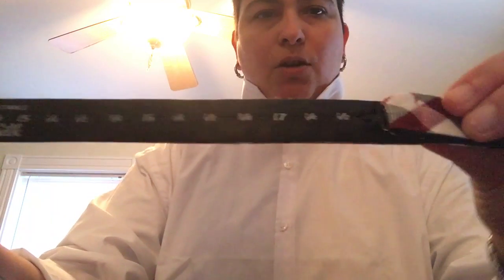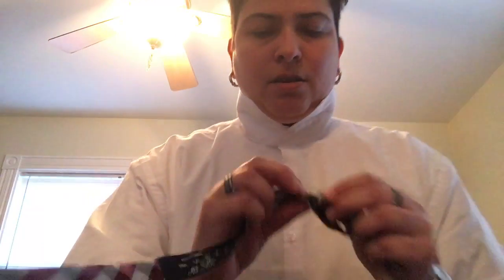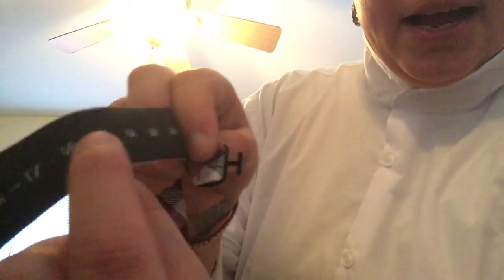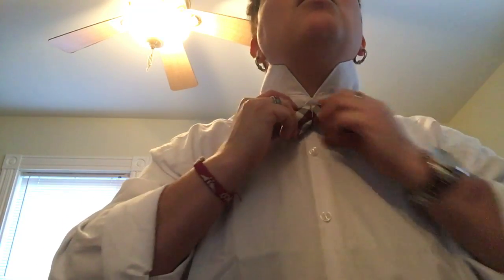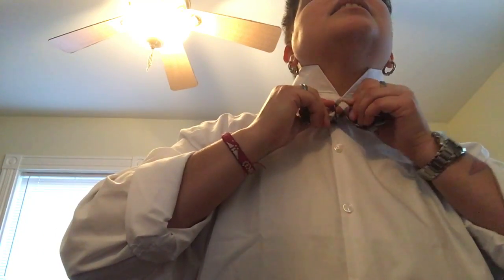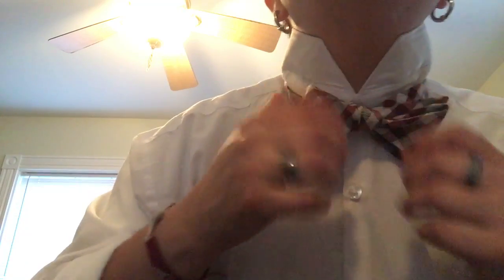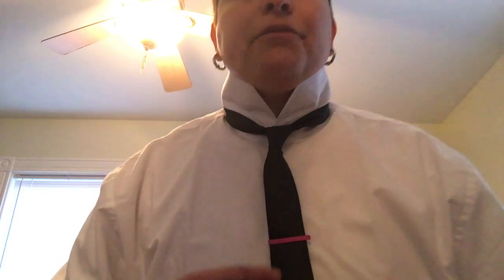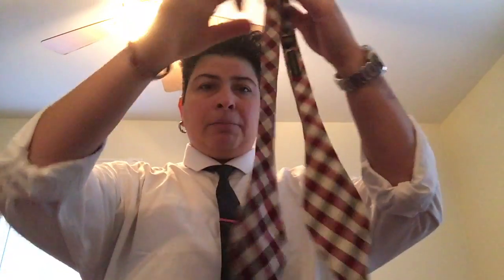Transguy Teaches How Not to Tie a Bow Tie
Got some good news, so I decided to dress up. At least, try to.